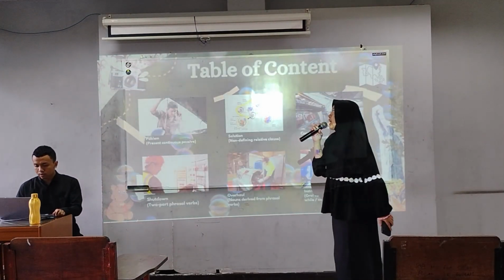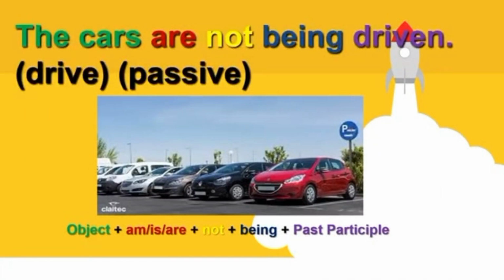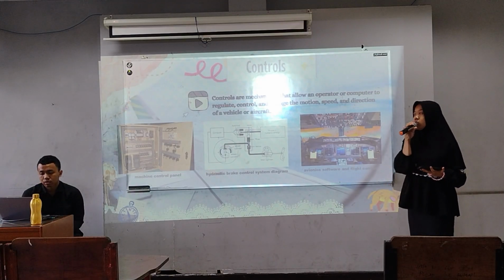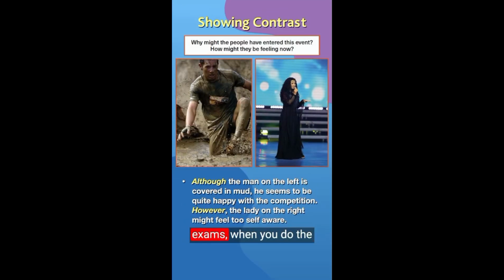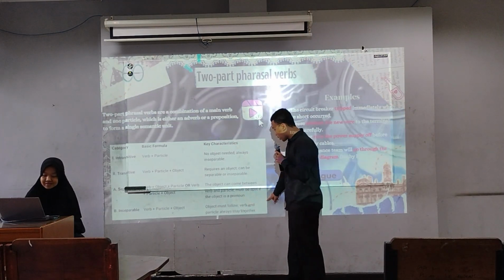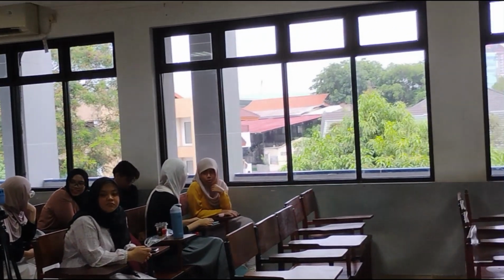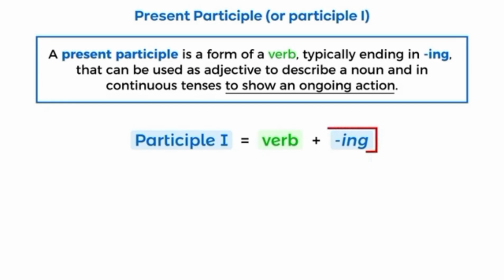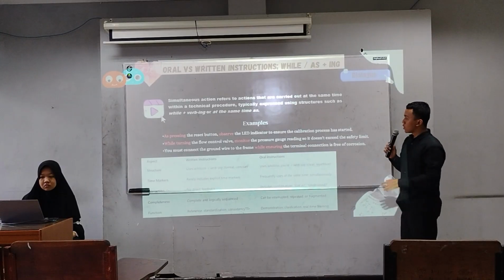Presented by Group 2_Round 6_Systems and Procedures by Chemical Engineering 2025/2026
This video explores technical systems and procedures by focusing on identifying physical problems, such as software failures in vehicles, and implementing operational solutions like the ABS braking mechanism. In addition to explaining the functions of control components like HOTAS systems and emergency shutdown valves (SDV), the material emphasizes the correct use of technical English grammar, including passive voice and phrasal verbs, to draft accurate work instructions. The presentation concludes with a demonstration of systematic procedures in PCB electronic assembly to provide a real-world overview of technical workflows.